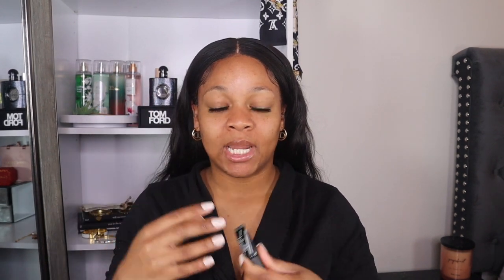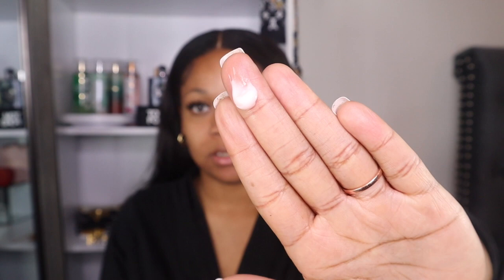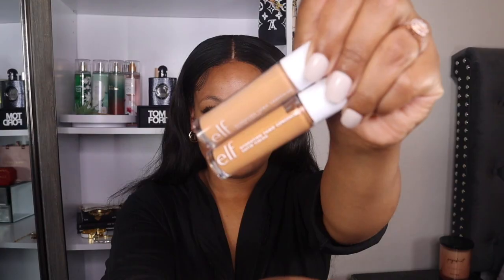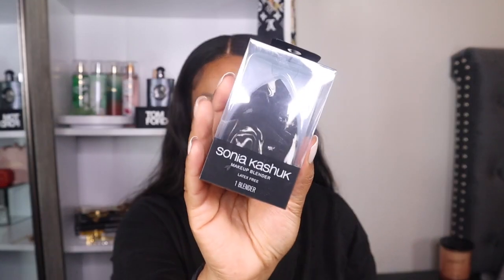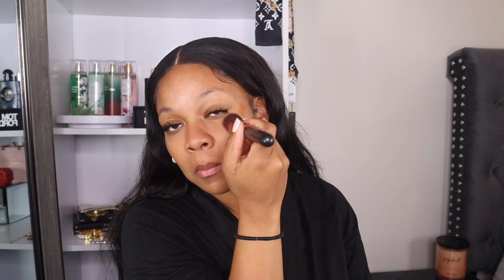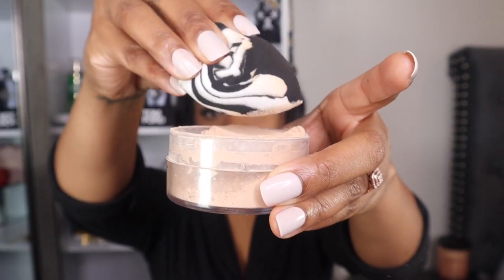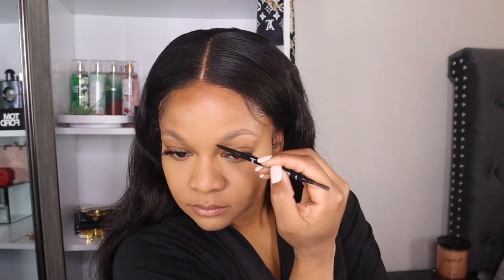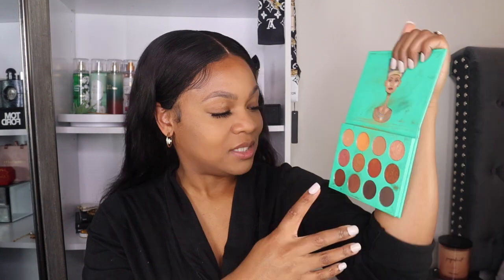VALENTINES DAY FULL GRWM 2022| "CLEAN MAKE UP" LOOK| MAKEUP+ HAIR +OUTFIT+ FRAGRANCE | KAGAN CASH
HELLO LOVES,

HOPE YOU ENJOY THIS VALENTINE DAYS GRWM.

XOXO,

KAG

Makeup tools

Vacay Mode Brushes (sold out)

Beauty Blenders

Bronzer Brush

Elf Duo Brush

Make up:

Prep +Prime Natural Radiance

Contour stick-

Mac studio Fix Foundation (N46)

Elf concealer- Tan Neutral

 CoverGirl Professional Face Powder - Translucent Medium (115)

Eyebrow Pencil

The Nubian by Juvias

Bronzer- Caramel Cutie

Blush

Highlight

Setting Spray

Lip stick

Outfit

Luxe Duo Ring

Carter Love Ring

Locket Necklace – Unavailable

Fragrance

Ebony Wood

My Fragrance Collection

6 basics You Need To Start Your Wardrobe